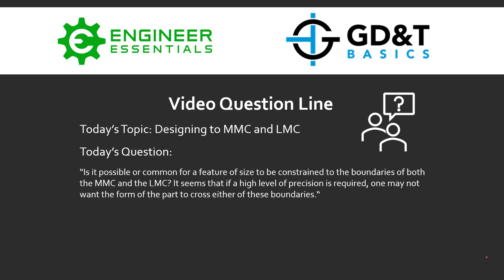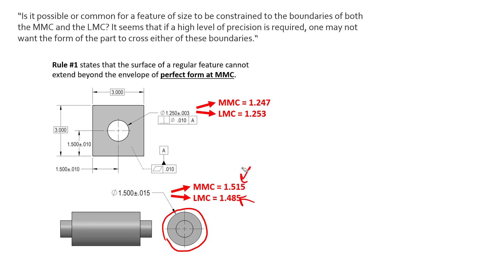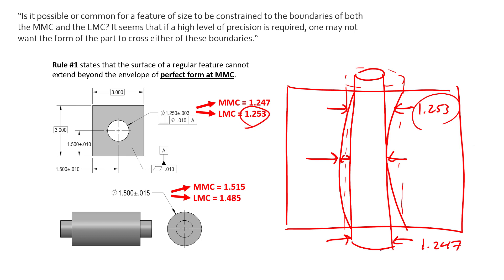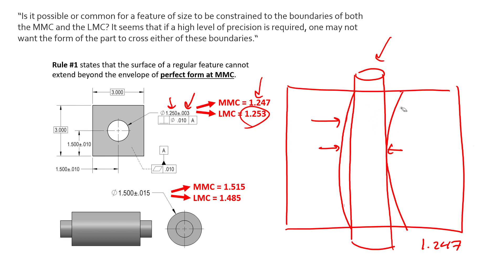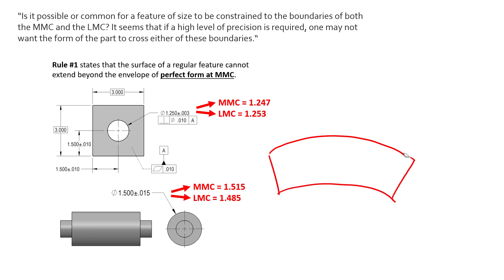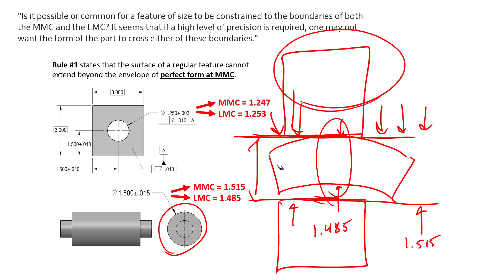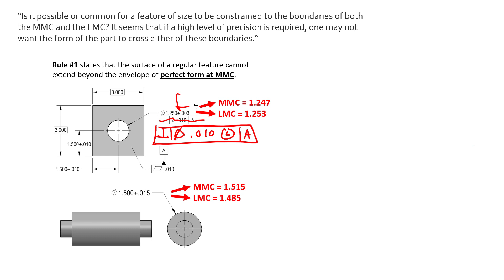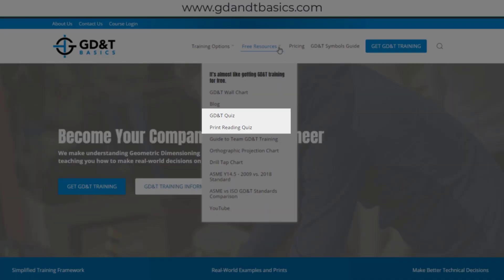Designing to MMC and LMC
In this Question Line Video, Jason answers a student’s question regarding whether a feature of size can be designed to both Maximum Material Condition (MMC) and Least Material Condition (LMC) boundary constraints.